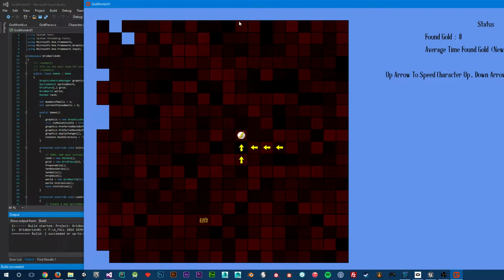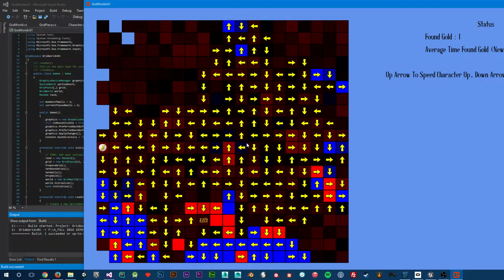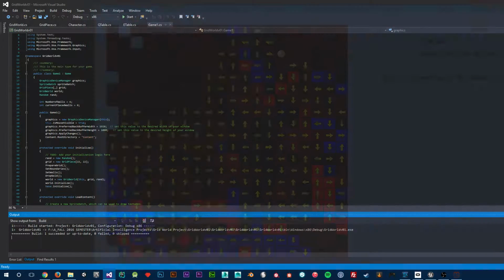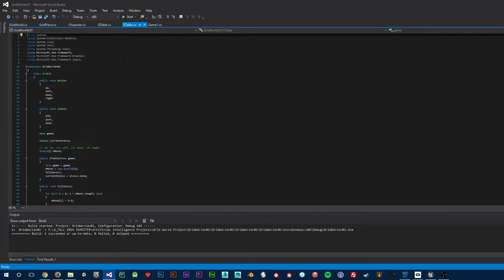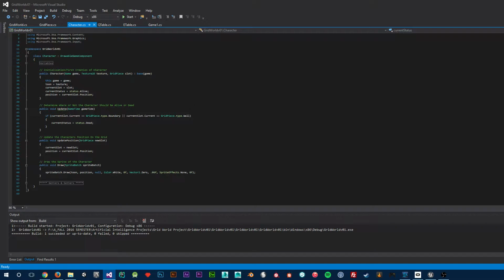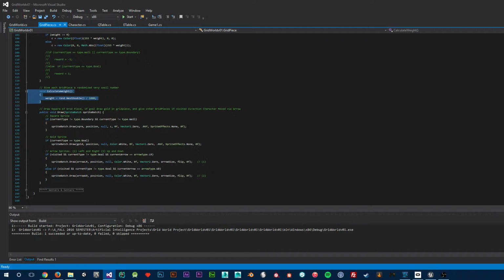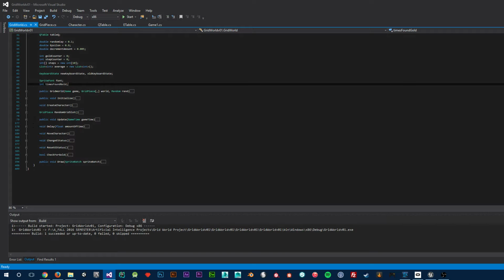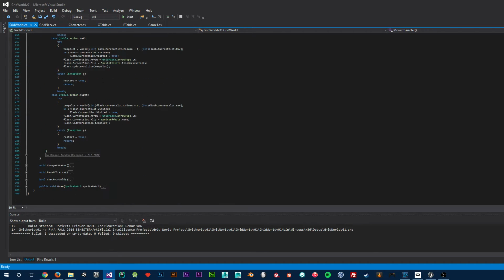Grid World (SARSA-Lambda) - AI Project 5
My attempt at SARSA-Lambda in my Grid World Project, making a character learn where the Gold is in a partially observable environment.